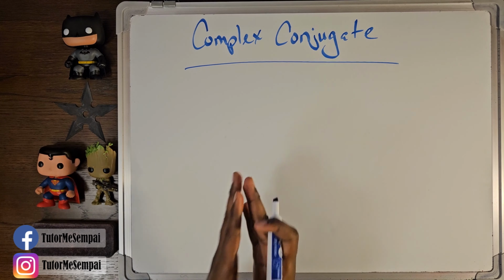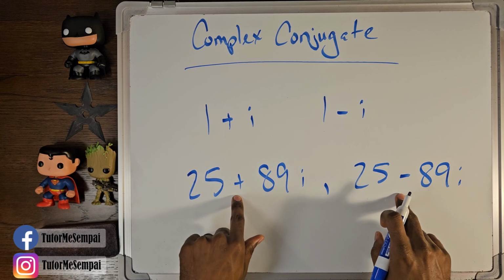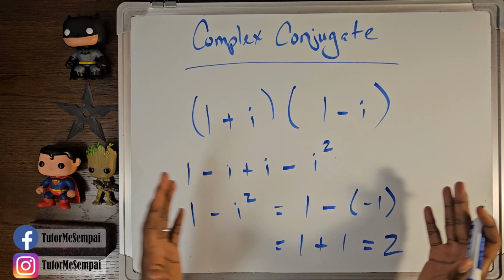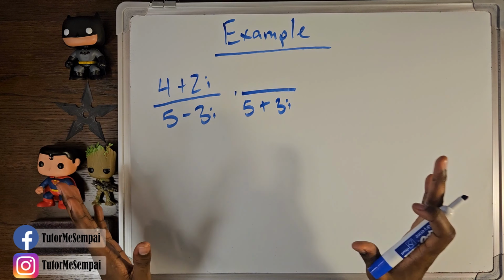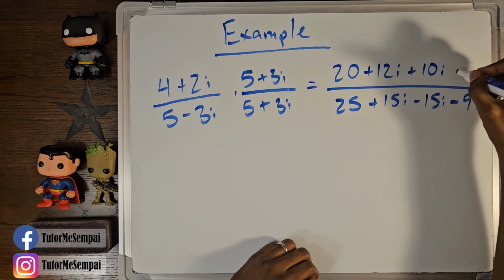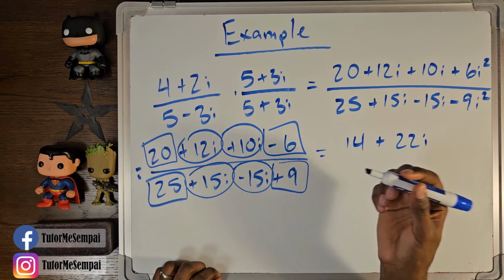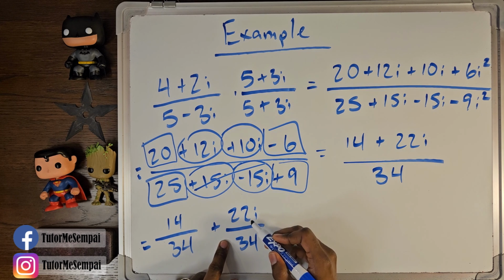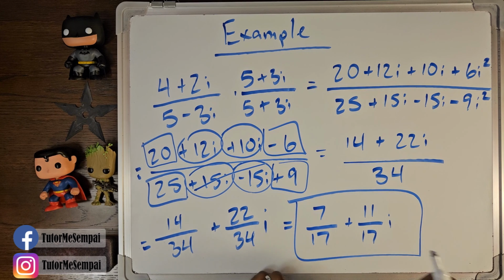What You Should Know About Dividing Complex Numbers ~ 11th Grade Tutor Me Sempai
In this 11th grade video, we will be discussing what you should know about dividing complex numbers. There are 2 things to focus on. Removing all imaginary numbers from your denominator and getting your final answer in complex number form. If you are ready to see how, join Tutor Me Sempai now!!!

Timecodes
0:00 - Intro
0:47 - Complex Conjugate
4:35 - Example